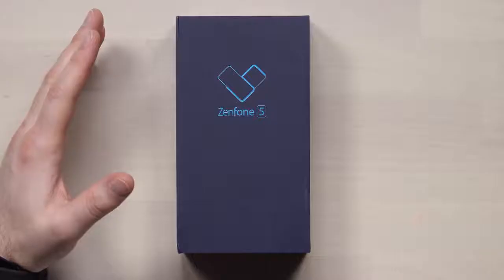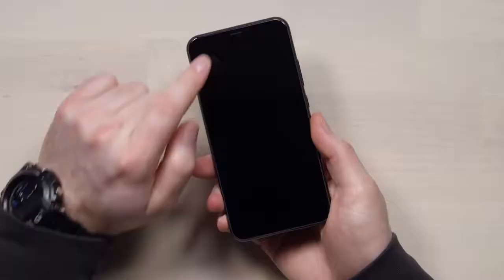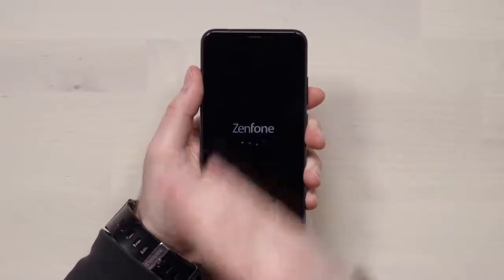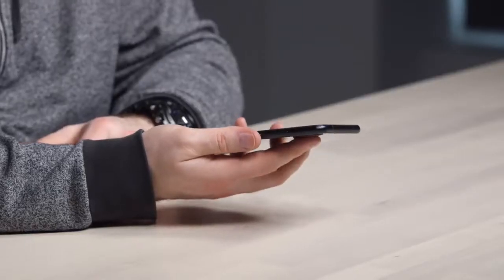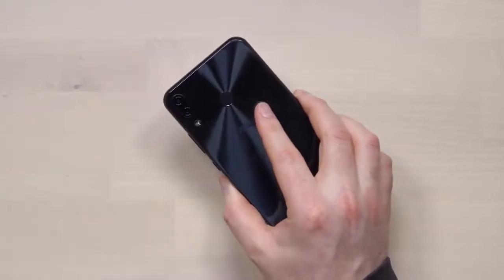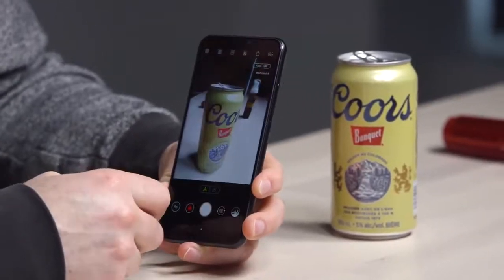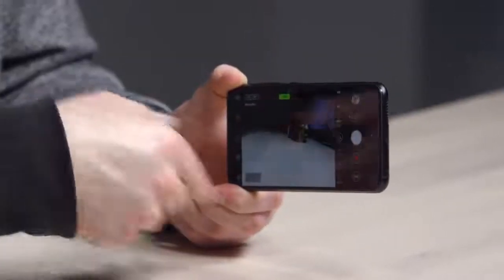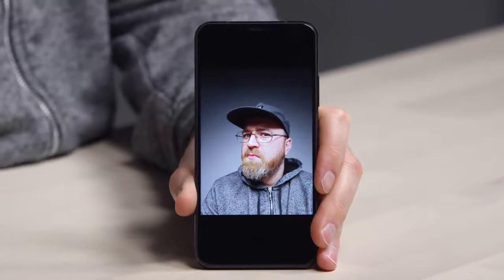This New Smartphone Is NOT What It Looks Like...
Asus Zenfone 5 was just announced. Here's an exclusive unboxing of the latest Asus smartphone. The Zenfone will come in three versions, the 5, 5z and 5 Lite. The Zenfone 5 will likely represent good value in the competitive midrange Android smartphone segment. _________________________________________ WATCH SOME MORE VIDEOS... Is The Samsung Galaxy S9 Worth The Hype? 3 Unique Gadgets You Wouldn't Expect To Exist The Worst Gadget EVER On Unbox Therapy... The Worst Text You Could Ever Receive... The Essential Phone Is Back! I've Never Tried Anything Like It... What If You Could Get AirPods For Only $40? I Bought The Cheapest Smartphone on Amazon... 3 Unique Gadgets You Can Buy Right Now DON'T Buy The Google Pixel Buds How To Turn Any Android Phone Into An iPhone... Unboxing Jack's New Laptop... Is The LG V30 The Most Underrated Smartphone? The Best Wireless Headphones You Can Buy Right Now Unboxing The Samsung Galaxy S9 Clone It Has Double The Battery of iPhone X The Mind Blowing 33 Million Pixel Display... soon 5 Cool Gadgets Under $10 Using Your Wrist To Power Your Smartphone... Which Smartphone Do They ACTUALLY Use? --- MKBHD, Austin Evans, Linus + More The Best Headphones That Money Can Buy... The DIY Jacket Upgrade, Thank Me Later Unboxing The World's Smallest Phone The Most RIDICULOUS MacBook Pro This Slime Could Be Good For Your Phone... A Message from Apple... 4 Unique Gadgets You Didn't Know Existed... The World's Most Dangerous iPhone Case You Wish You Got THIS For Christmas... The Most Requested Smartphone I've NEVER Featured... Apple Is Deliberately Slowing Down Your iPhone OnePlus 5T Limited Edition Unboxing + Easter Egg Unboxing Google Home Mini With Demar DeRozan! 4 Unique iPhone Accessories DON'T Buy The iPhone X FOLLOW ME IN THESE PLACES FOR UPDATES Twitter Facebook Instagram Google Plus